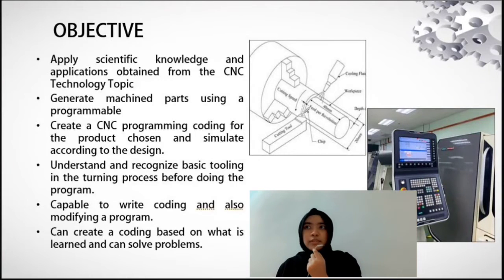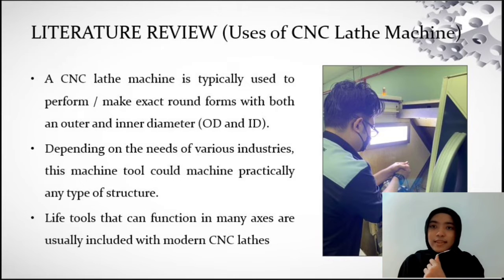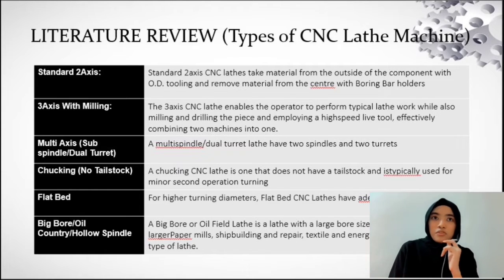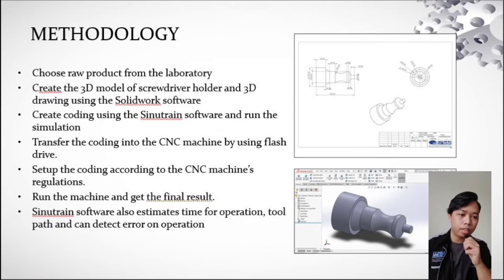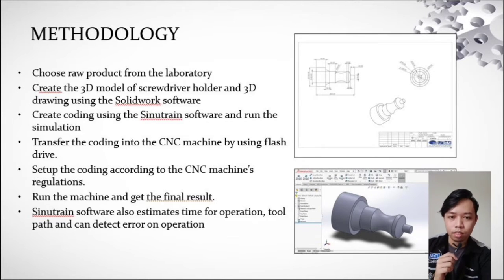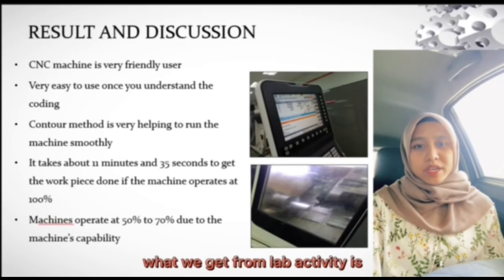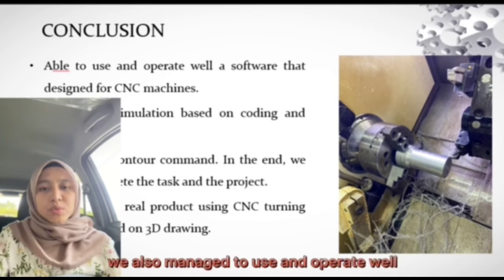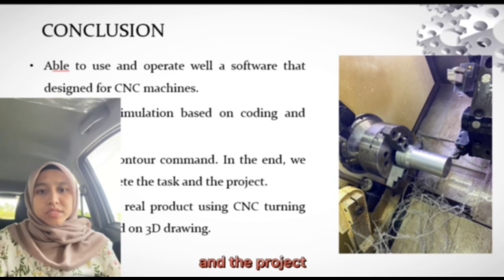GROUP 2 : PRESENTATION VIDEO MINI PROJECT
This is the video presentation for our CNC mini project.

Supervised : Ts. Dr Syahrul Azwan bin Sundi
Video created by : Mohd Nazrin bin Zakaria
Class : 3 BMMD S1
Group : Group 2